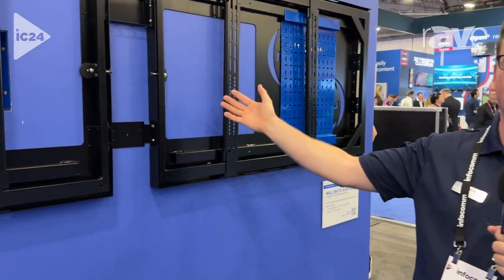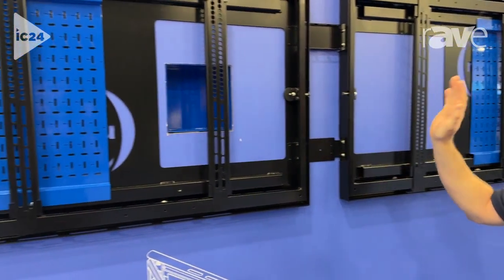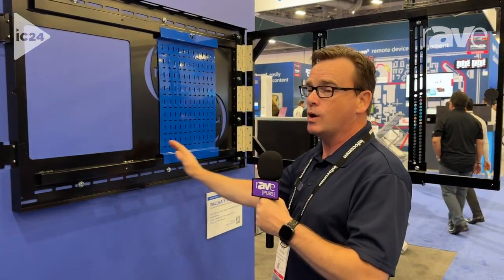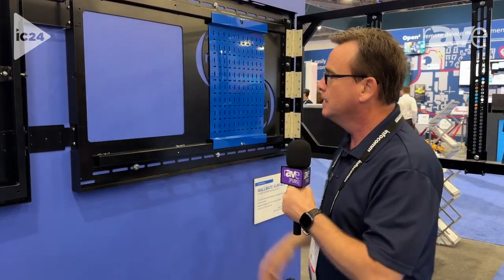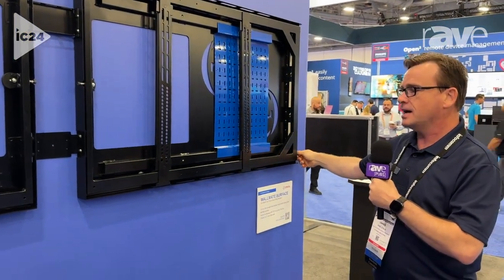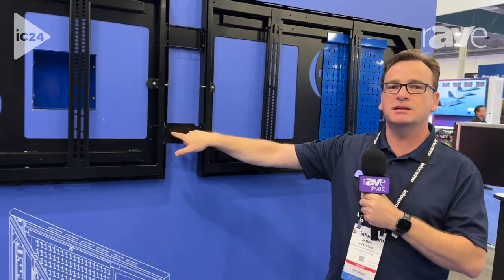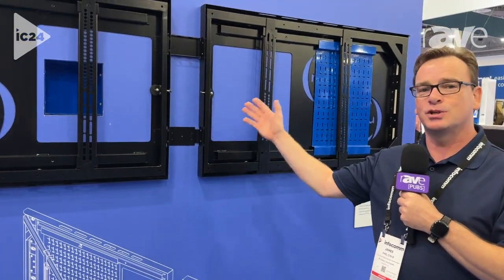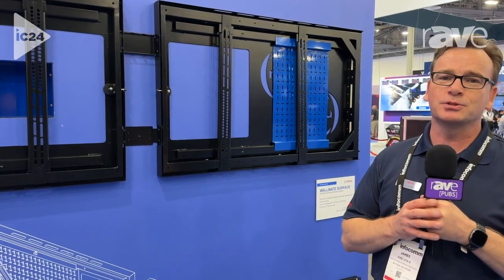InfoComm 2024: rp Visual Solutions Showcases Surface B Dual Wall Mount for 55", 65" or 75" Display